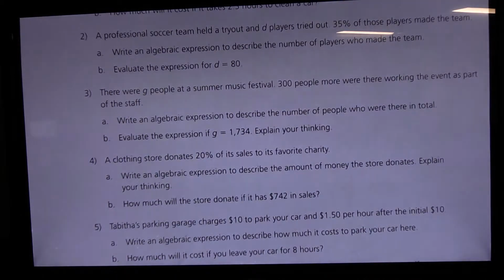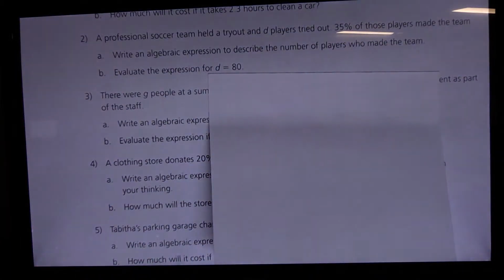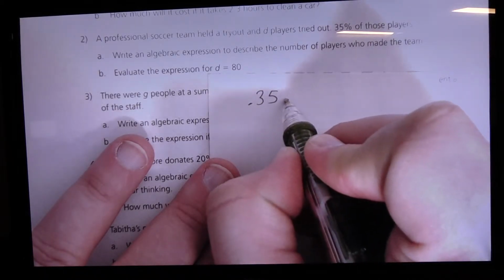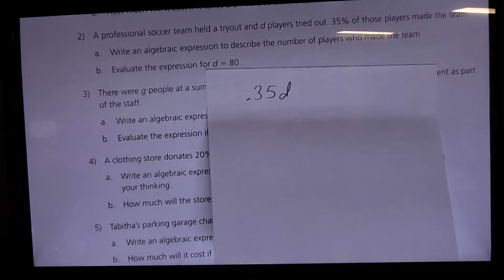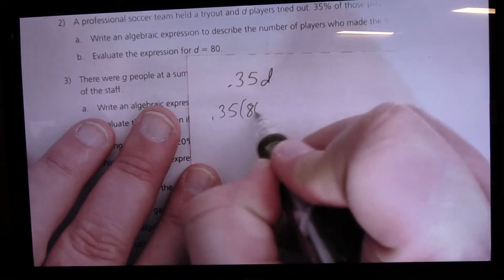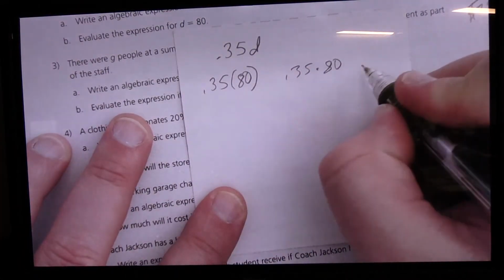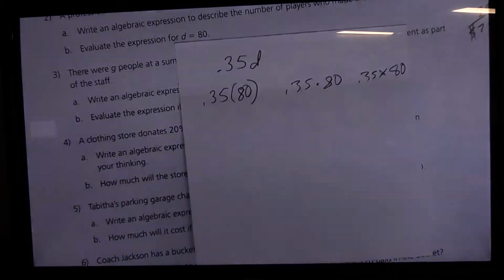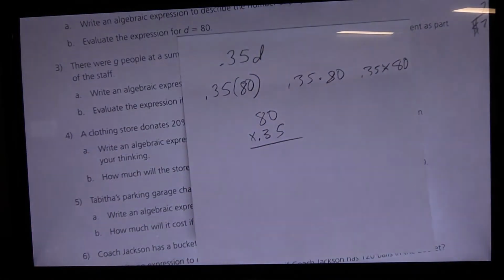Writing and Evaluating Algebraic Expressions to Represent Real-Life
This demonstration goes along with SFA PTM Level 6 Unit 7 Cycle 3 Lesson 4